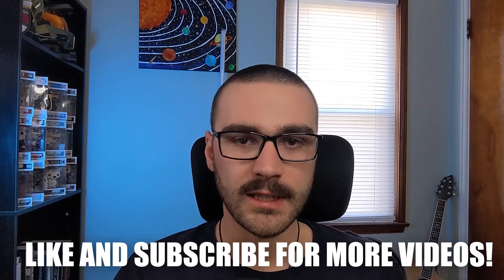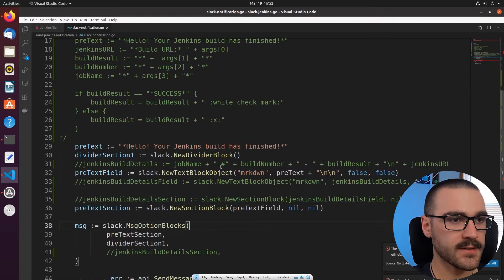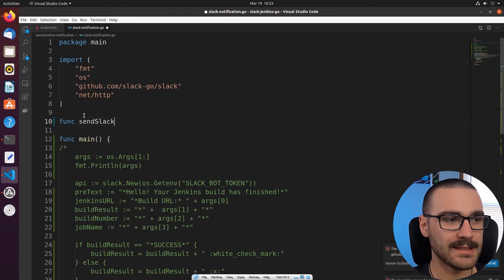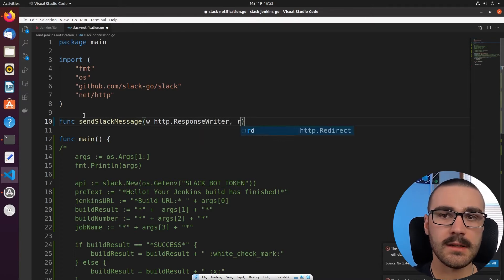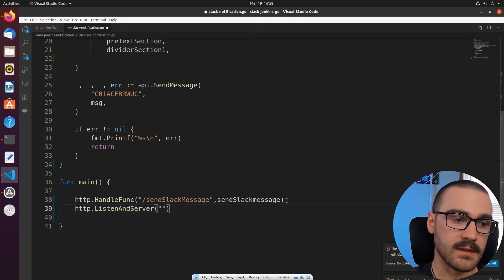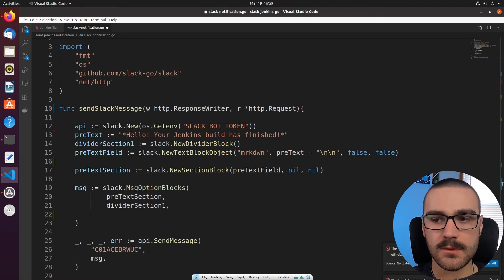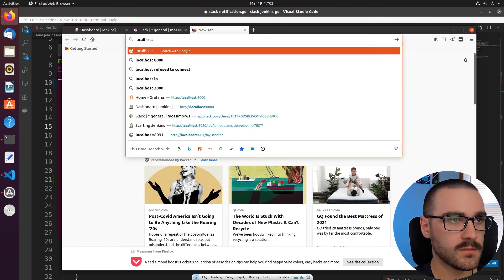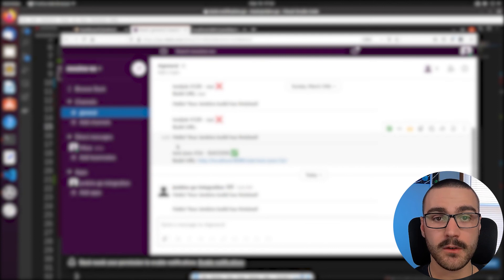Golang REST API Slack Bot Tutorial | Microservice | Part V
In this video, we improve upon our Slack Bot solution by converting the Slack Bot Go program into a Microservice with a single REST API Endpoint. When called with a JSON payload, this endpoint will send a message to our Slack channel with the arguments parsed from the JSON payload. This improvement decouples the Slack Bot program from Jenkins so that we don't need the Go language installed on Jenkins and we also don't need to run the program directly on the Jenkins instance.

TOC:
Introduction: 00:00 - 00:28
Current Solution Disadvantages: 00:29 - 01:53
Proposed Improvement: 01:54 - 02:51
Writing the program: 02:52 - 10:45
Running the updated program: 10:46 - 11:40
What's Next and Conclusion: 11:41 - 12:39